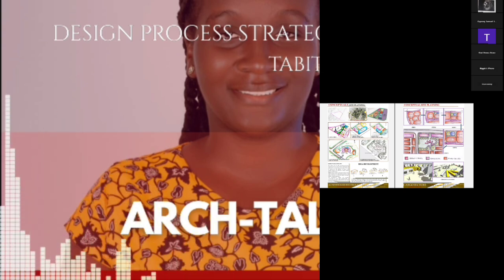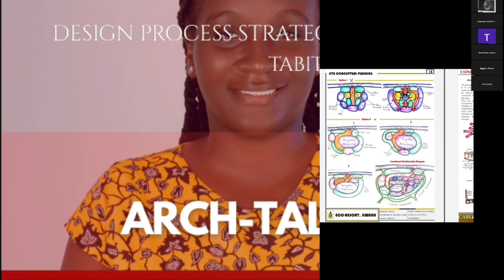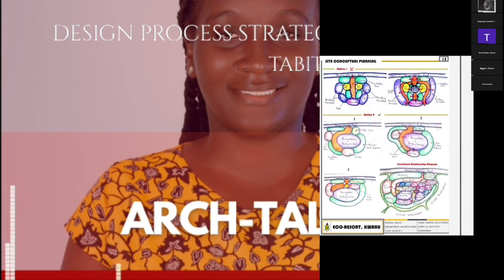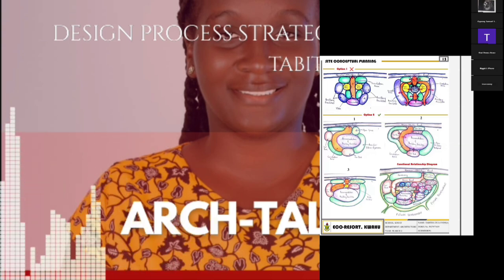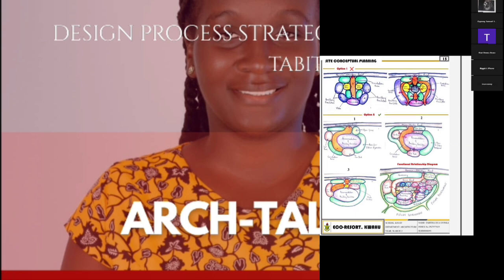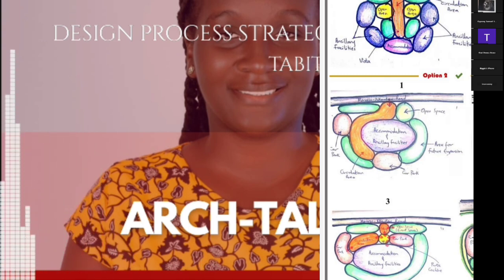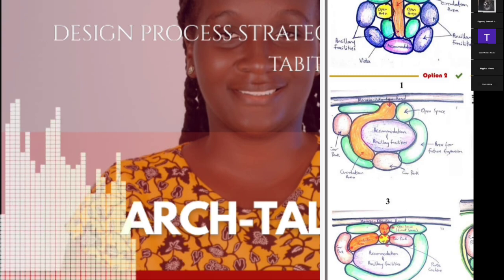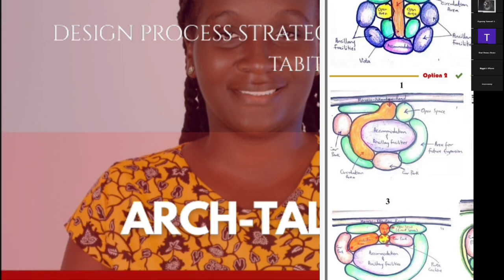ARCH TALKS (2ND EDITION) WITH TABITHA DUA OYINKA- IV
Arch talks 2nd edition with Tabitha Dua Oyinka